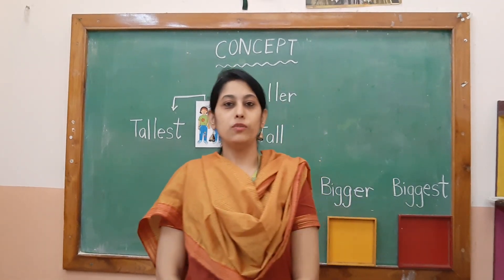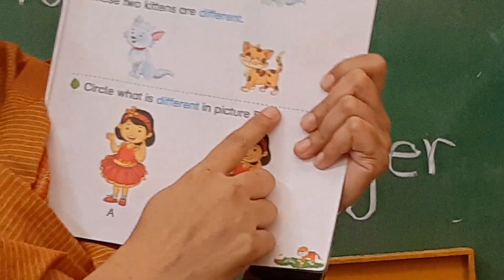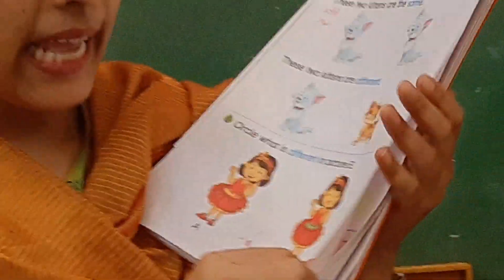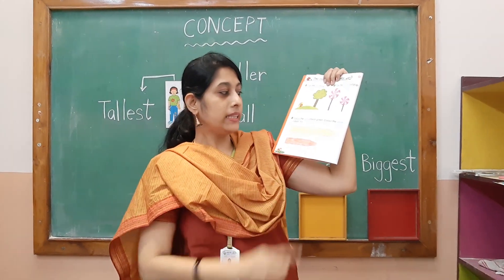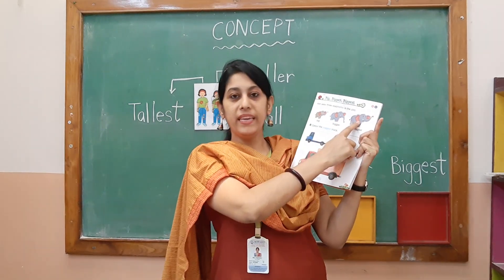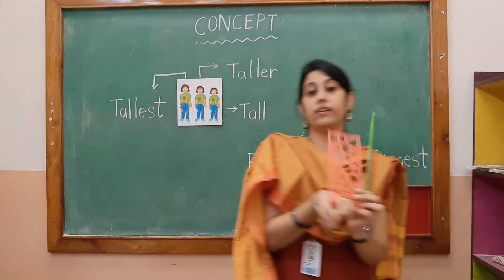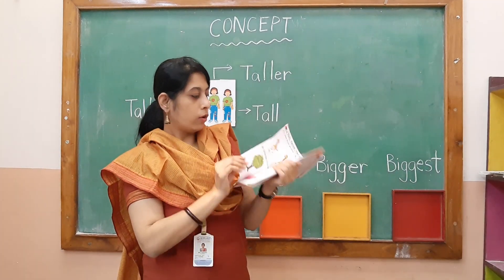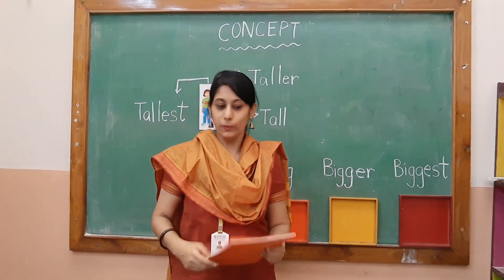UKG, -Numeracy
Big and Tall concept